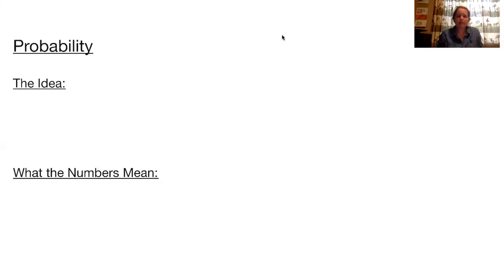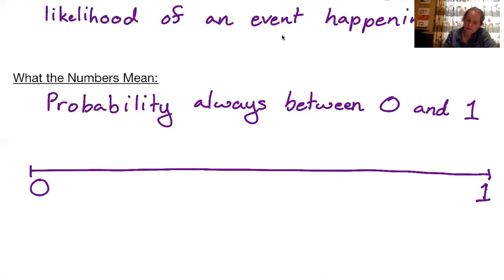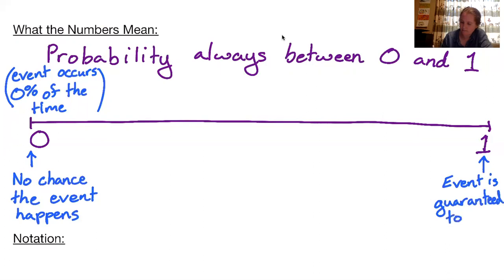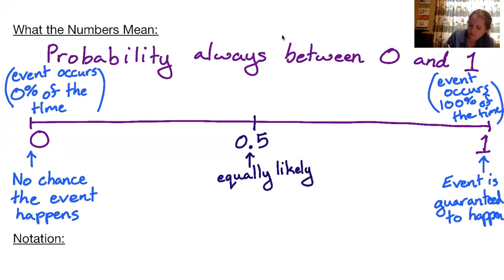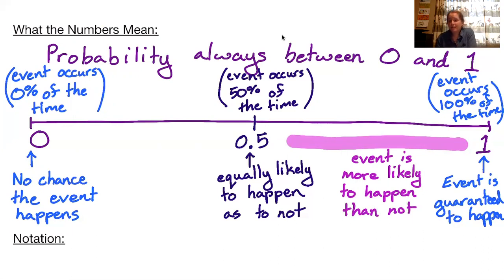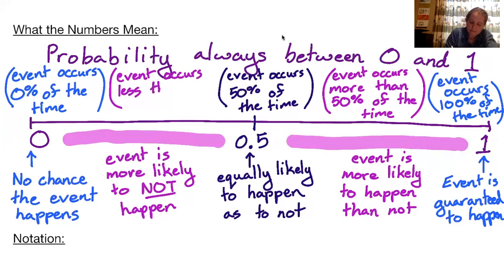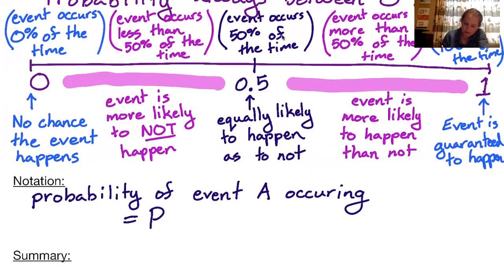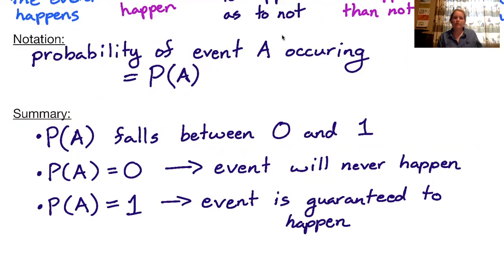Module 11: Probability